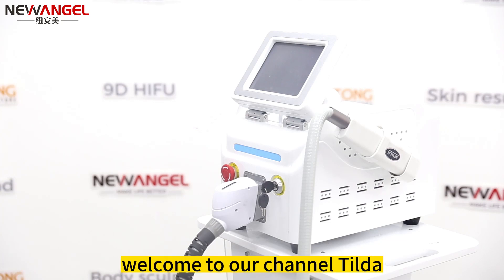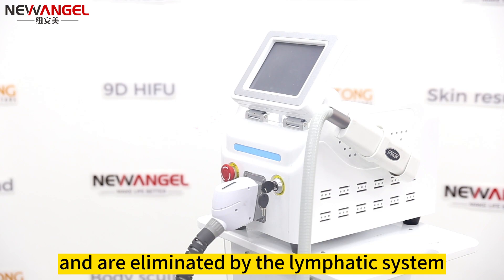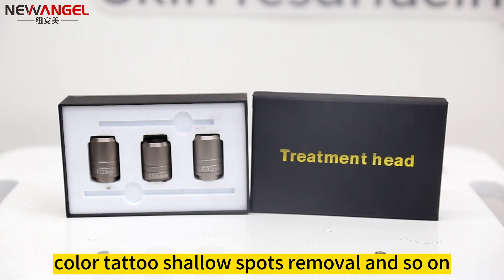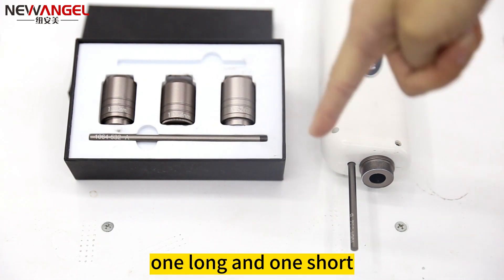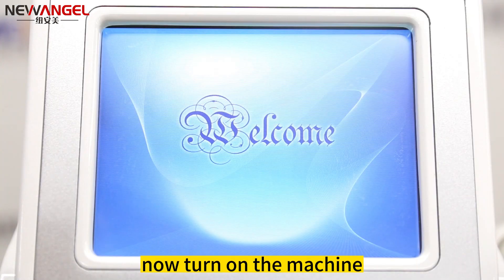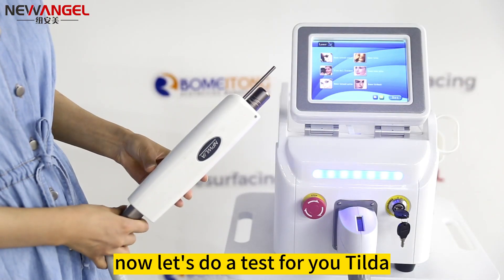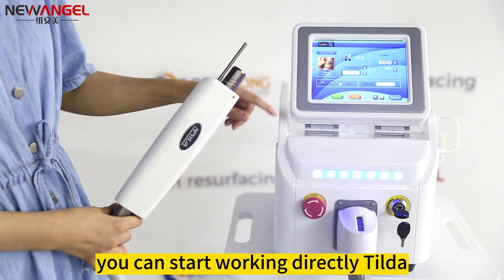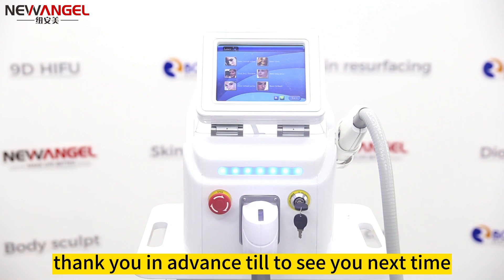Efficient Tattoo Removal with ND YAG Laser - Watch Our Product Demonstration!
Introducing the latest innovation in tattoo removal technology - the ND YAG Laser Tattoo Removal Machine! This powerful machine uses advanced laser technology to safely and effectively remove unwanted tattoos of all colors and sizes.

With its state-of-the-art design and user-friendly interface, the ND YAG Laser Tattoo Removal Machine is the perfect solution for anyone looking to erase their tattoos without the pain and discomfort of traditional removal methods. Whether you're looking to remove a small tattoo or a full sleeve, this machine can handle it all with ease. Featuring a powerful laser beam that penetrates deep into the skin, the ND YAG Laser Tattoo Removal Machine targets the ink particles in your tattoo and breaks them down into smaller pieces.

And with its advanced cooling system, the ND YAG Laser Tattoo Removal Machine ensures that your skin stays comfortable and protected throughout the entire removal process. So why wait? Say goodbye to your unwanted tattoos today with the ND YAG Laser Tattoo Removal Machine!

If you have any questions, such as technology, operation, parameter, customer review & feedback, please feel free to reply to WhatsApp at .